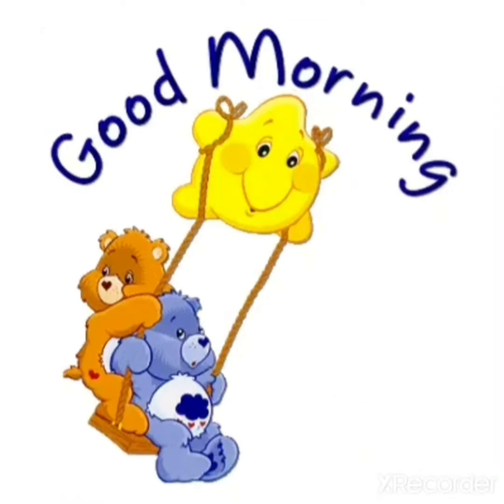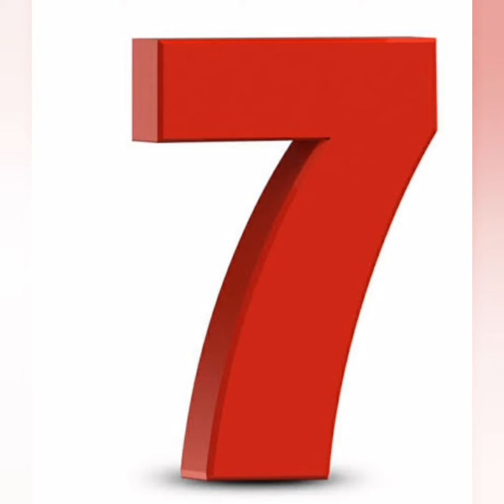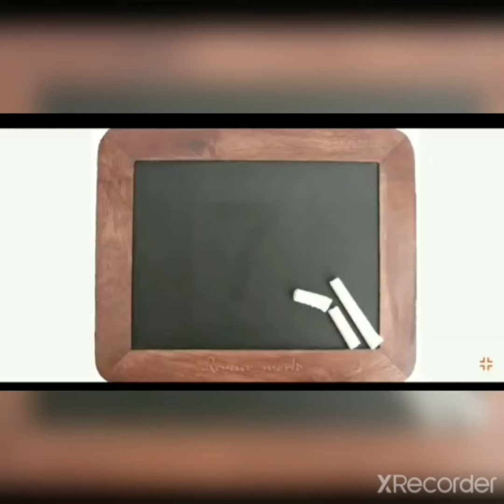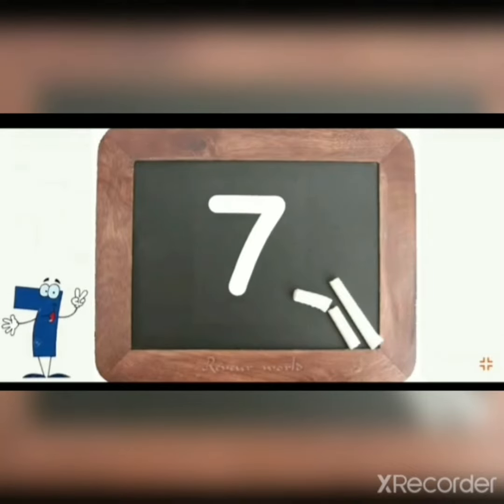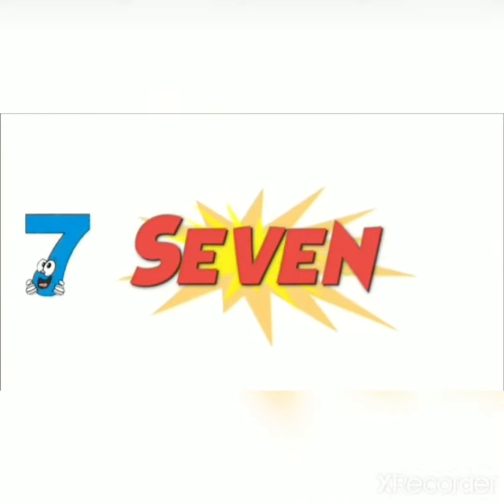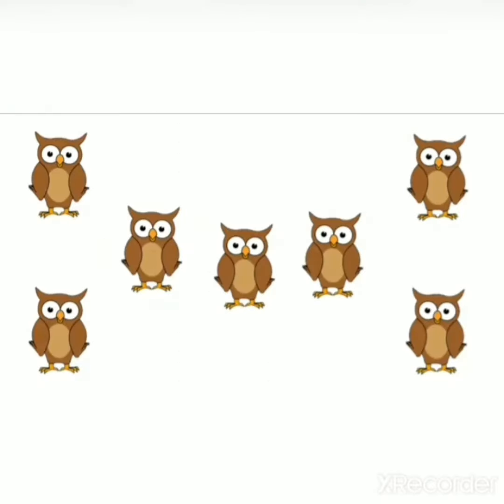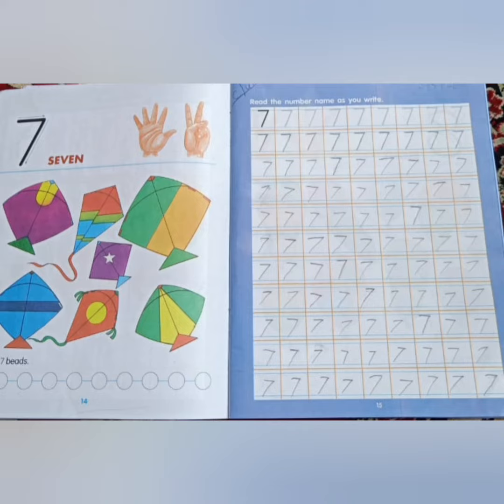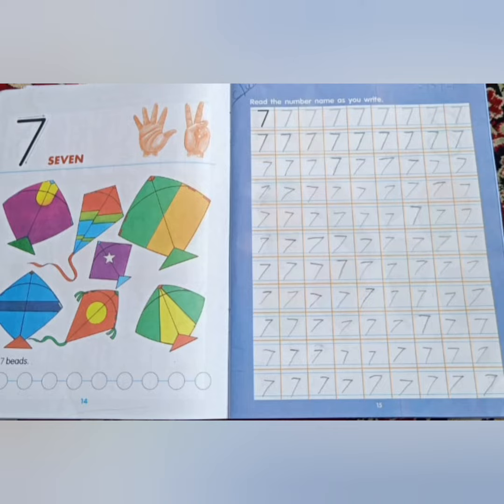Learn and Write Number 7